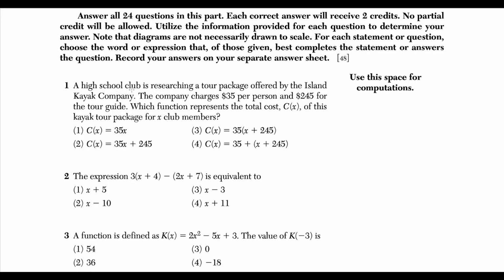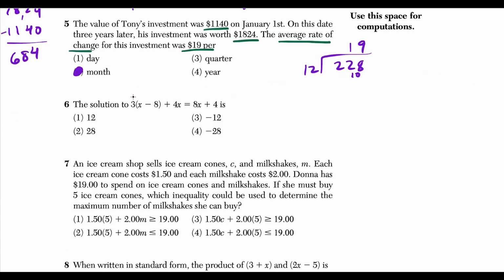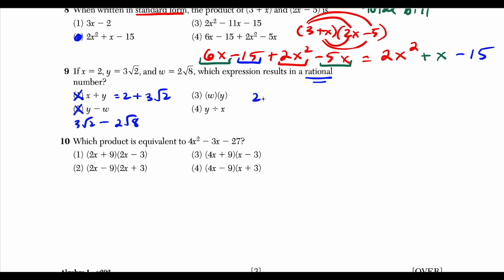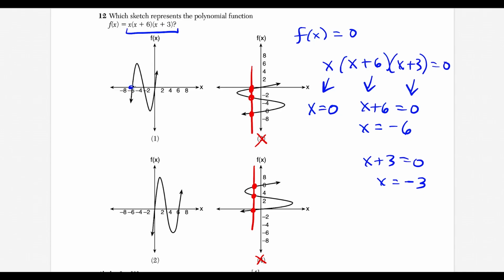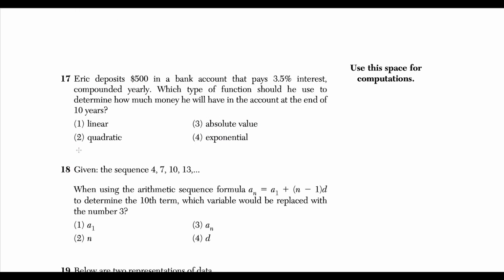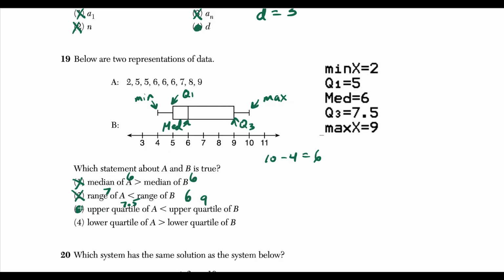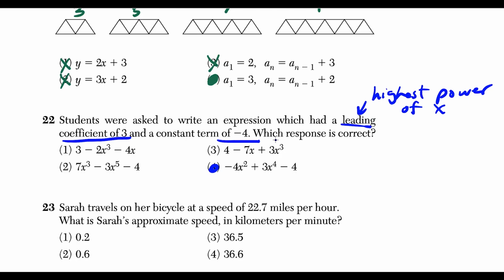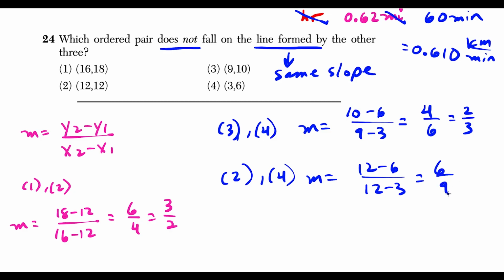Algebra 1 Regents - June 2021 (questions 1 - 24)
In this video I go through the Algebra 1 Regents - June 2021, questions 1 - 24. I cover all the questions in under 30 minutes, showing how to go through the questions as efficiently as possible.

The topics I cover in this video include:
solving linear equations, solving quadratic equations, systems of equations, average rate of change, distributive property, simplifying algebraic expressions, functions, linear inequality word problems, multiplying binomials, graphs of polynomial functions, transformations of functions, recursive sequences, box and whisker plots.

Write any topics you want me to cover in the COMMENT section below.